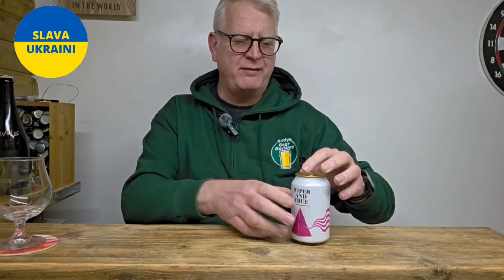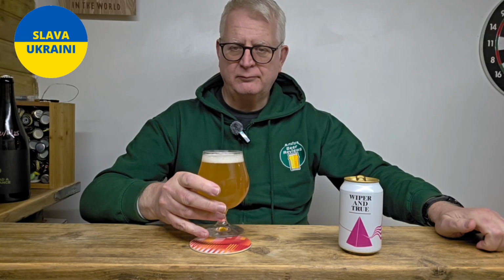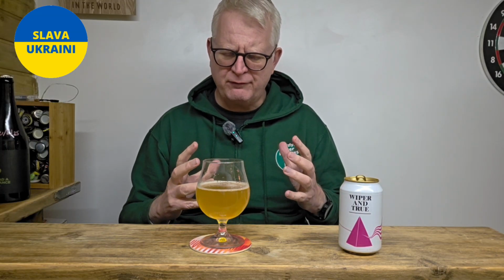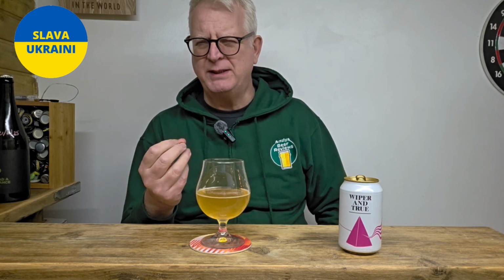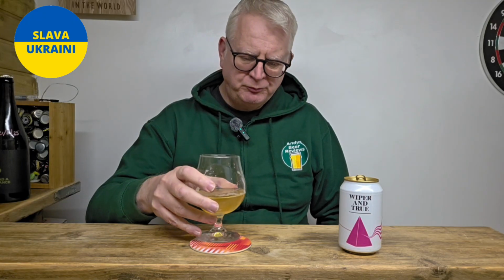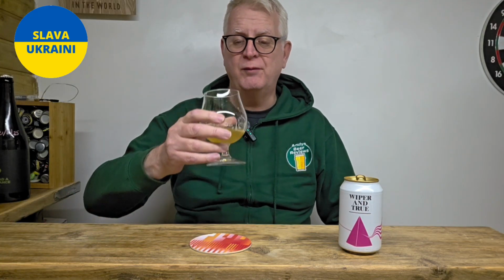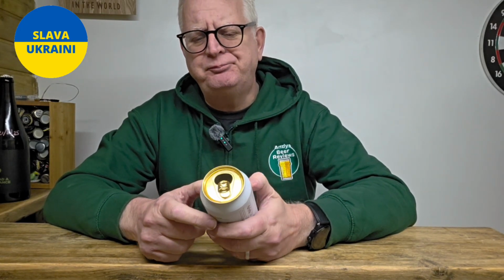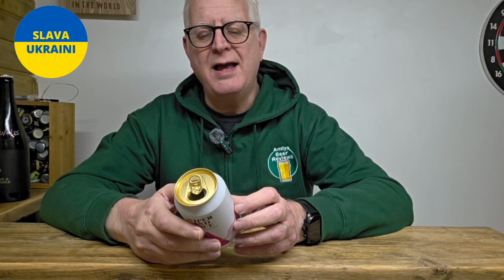Prism | West Coast Pilsner | Wipe and True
Today we are looking at this 5.8% ABV Prism, a West Coast Pilsner from Wipe and True.

I'm just a regular bloke who loves a proper pint. I buy beer from supermarkets, off-licences, bottle shops, and the odd brewery; then I sit down, crack one open, and give you an honest review from the perspective of an everyday drinker, just like you.

I believe enjoying a decent beer shouldn’t feel like a lecture or cost you half your weekly shop; it should be fun, down-to-earth, and easy on the wallet.

And if you’re enjoying the videos, do us a favour; give us a LIKE, hit SUBSCRIBE, and tap that notification bell so you don’t miss the latest beerreviews as they go live. Cheers! l